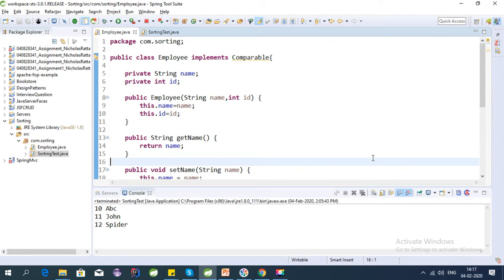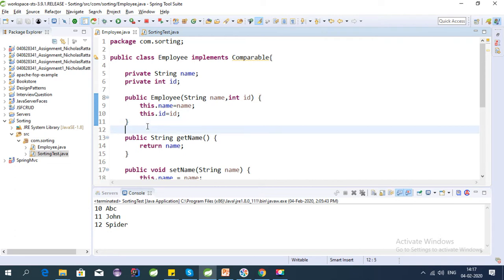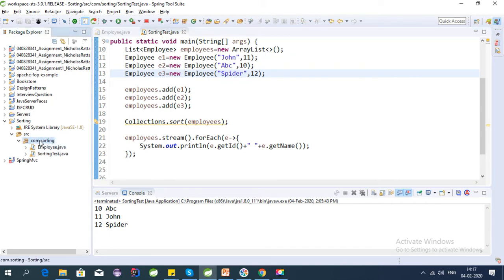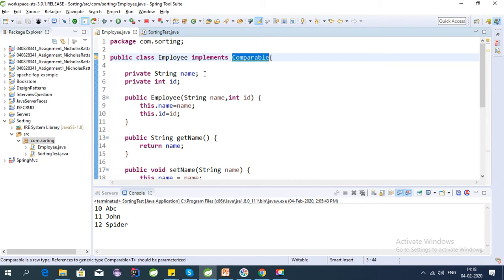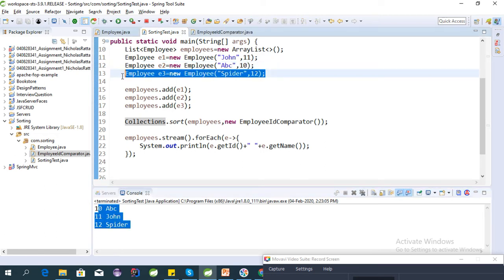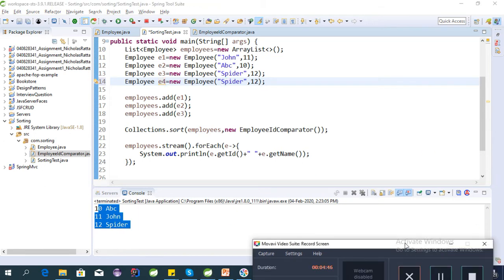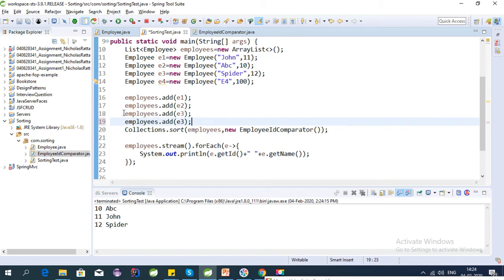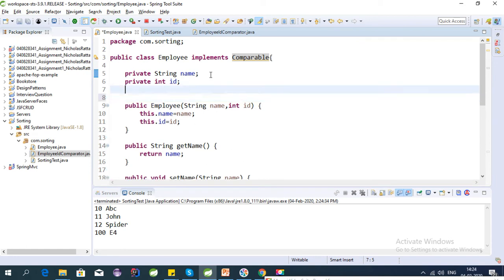Live Coding -Comparator in java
Introduction
Comparable Implementation using Eclipse
Comparator Implementation Using Eclipse
Difference Between comparable and Comparator